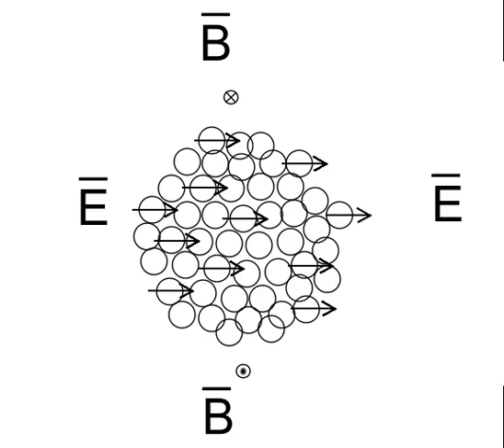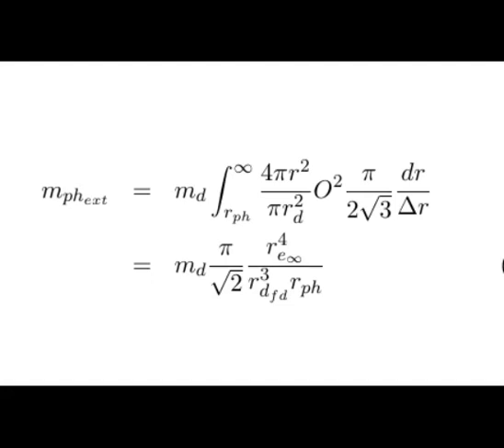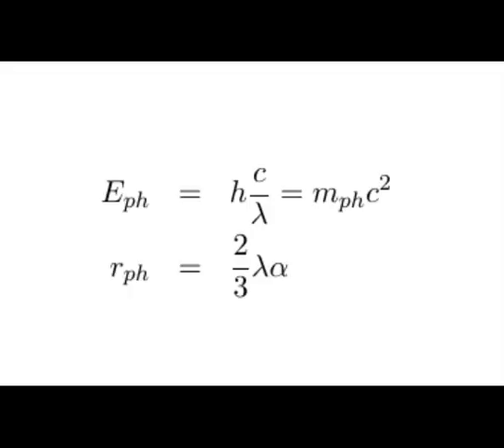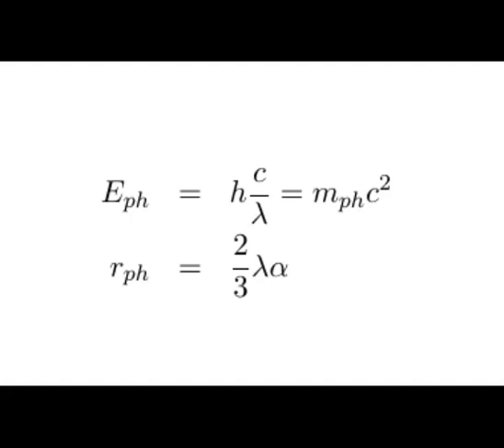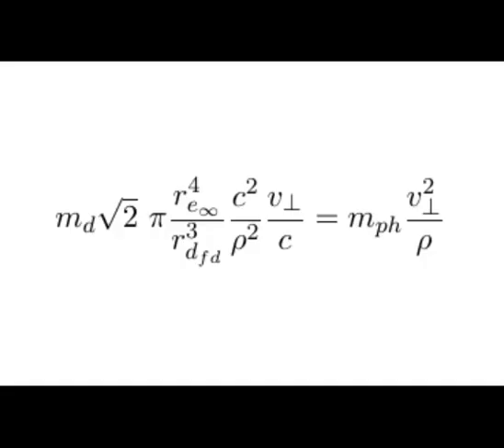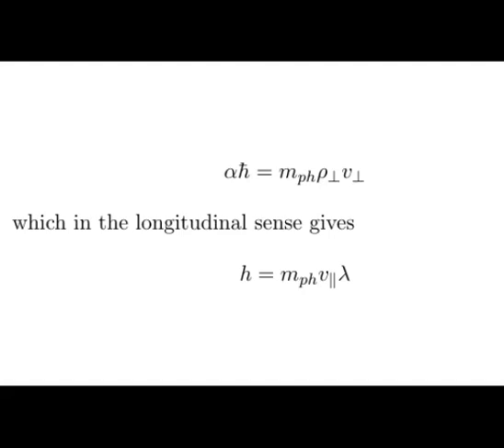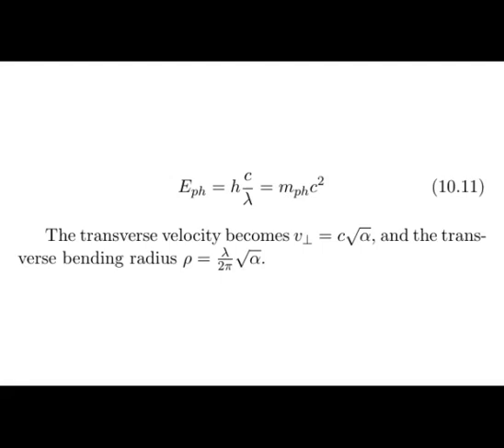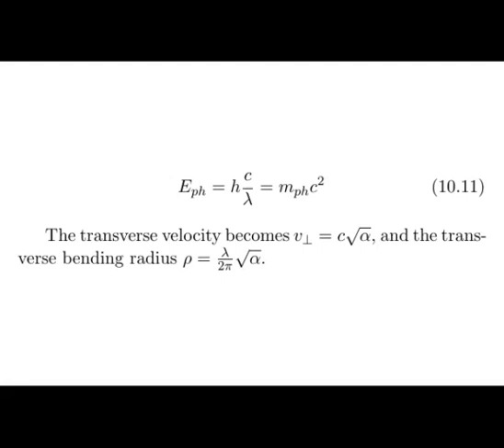X : The Photon DEMYSTIFIED: How Daons Create Light Particles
What if photons aren’t massless particles, but structured lumps of daons? The DAON Theory reveals the real nature of light."